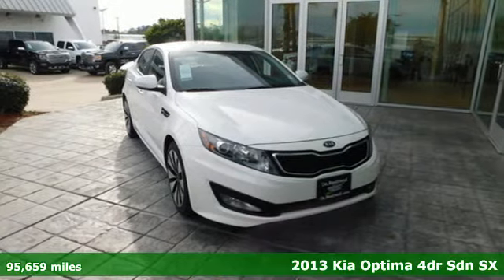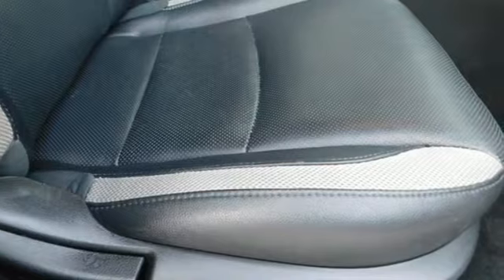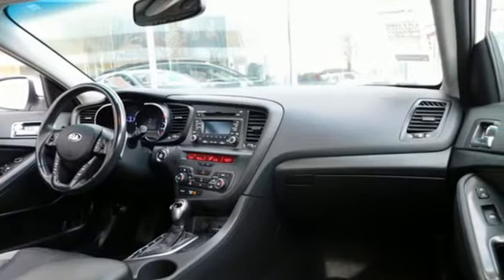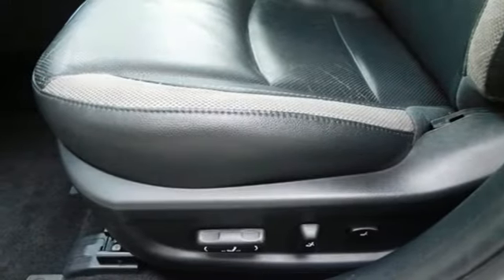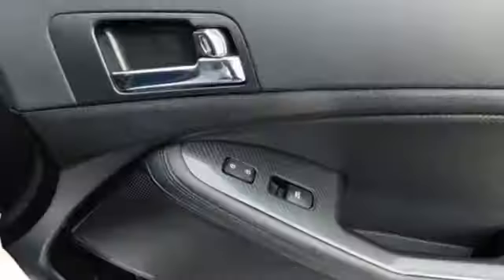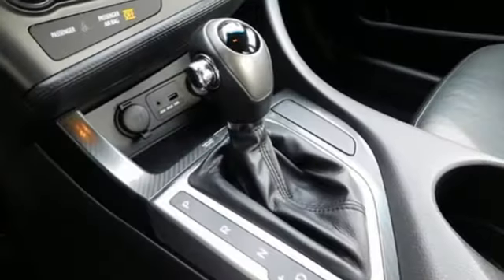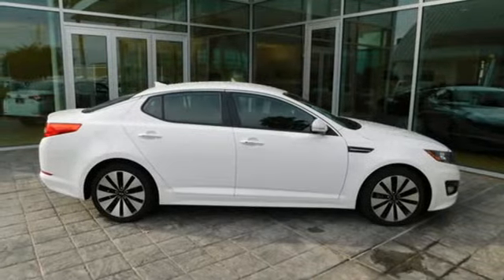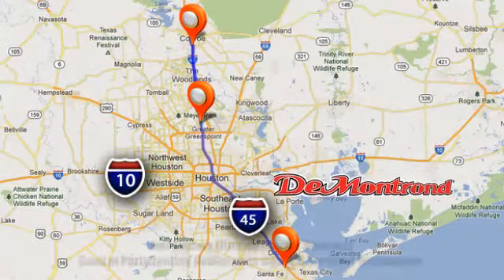Used 2013 Kia Optima Houston Spring, TX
Year: 2013
Make: Kia
Model: Optima
Trim: 4dr Sdn SX
Engine: 122 L 4 Cyl. Cyl.
Transmission: Automatic
Color: Snow White Pearl
Interior: Black
Mileage: 95659
Stock #: G7103611
VIN: 5XXGR4A64DG240543

Address:
14101 North Fwy